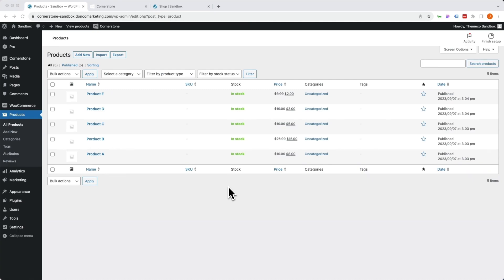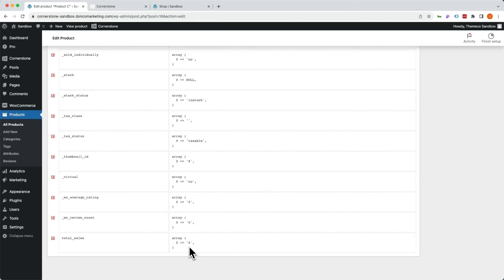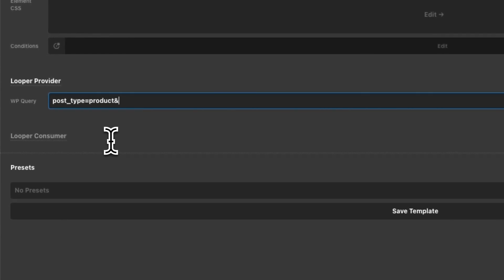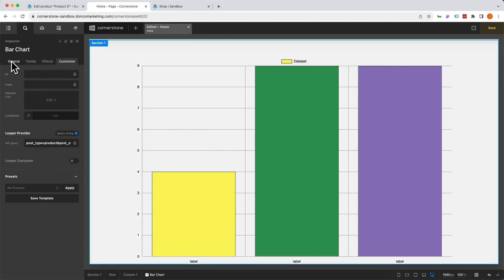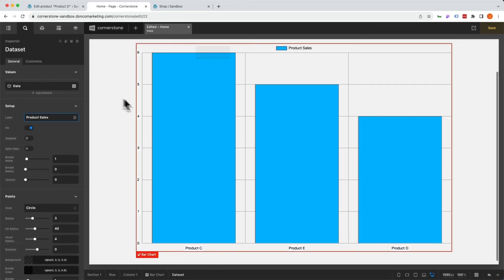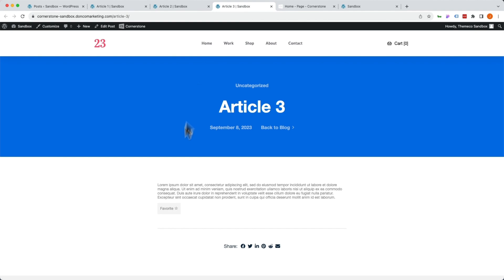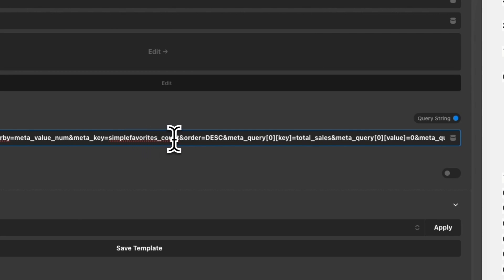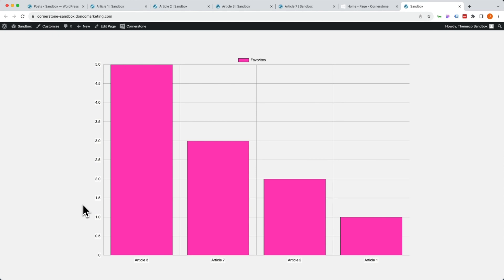Create Top Charts & Favorites With Cornerstone Charts + WooCommerce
Favoriting is a big part of the modern online experience. But did you know that you can easily create your own "Favorites" right in WordPress?

Thanks to Cornerstone, Cornerstone Charts, and a few free plugins it has never been easier! Impress your clients and visitors with this engaging experience, and follow along as we show you exactly how to do it.

Cornerstone is the most advanced website builder in WordPress today and provides the ultimate all-in-one for building anything you can imagine.

Cornerstone Charts is a premium plugin from Themeco that allows you to visualize your site data with ease.